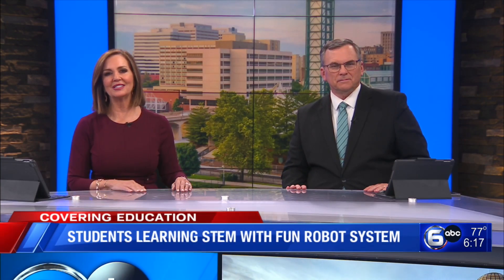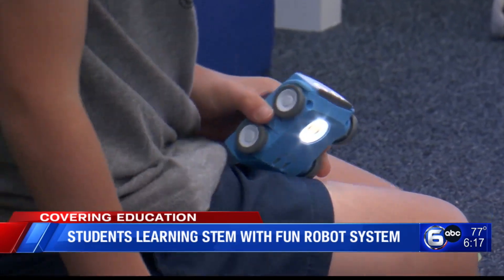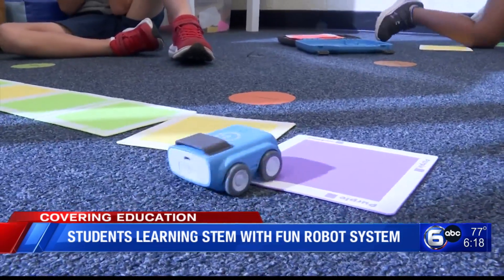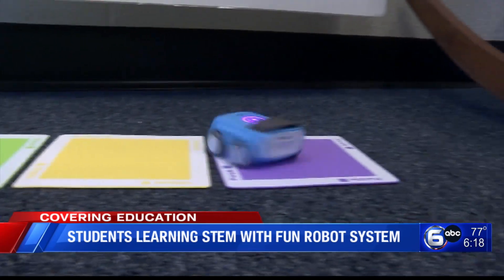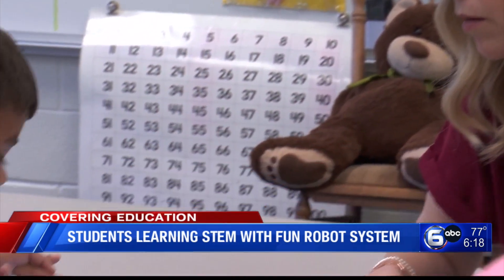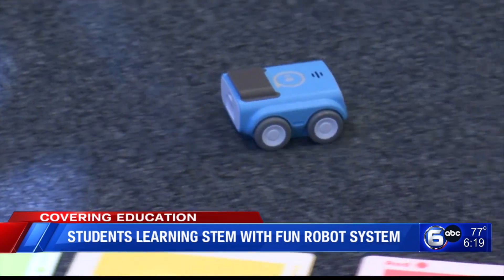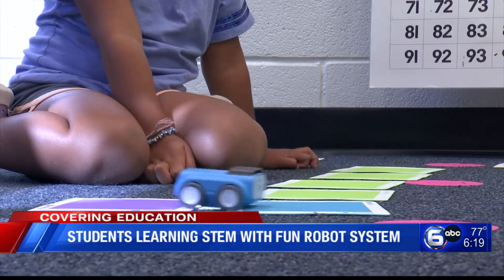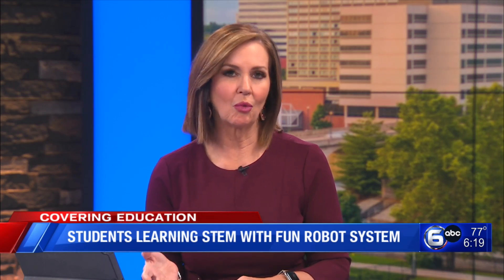Students learning STEM with fun robot system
Oak Ridge Schools is turning its young students into STEM fans.